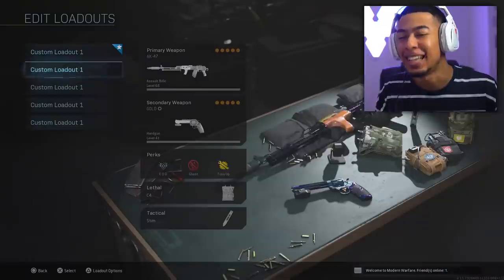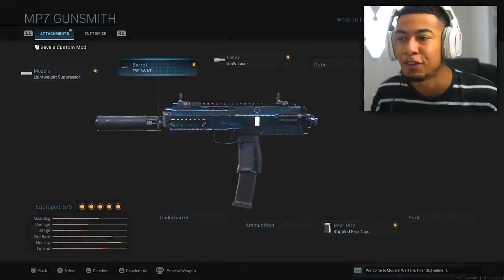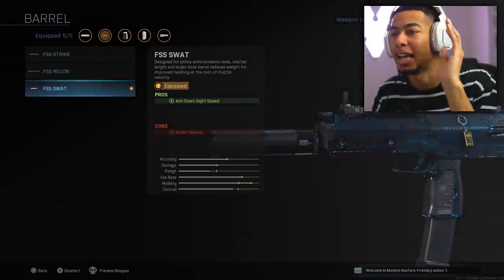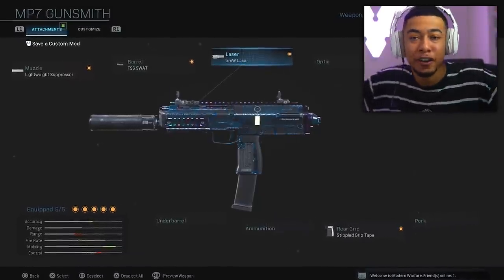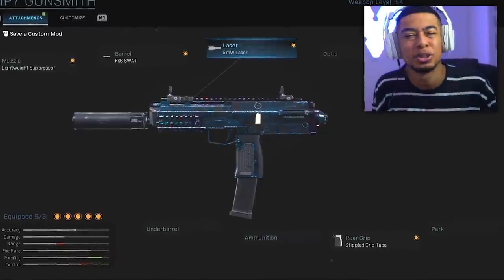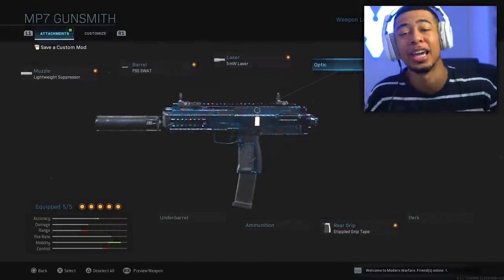I made the FASTEST GUN POSSIBLE in Modern Warfare..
Fastest Class..